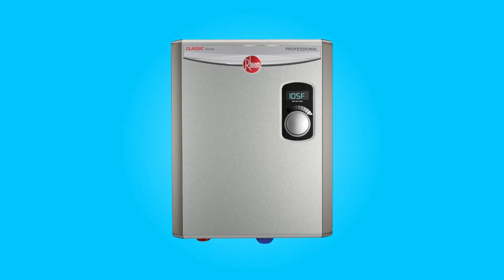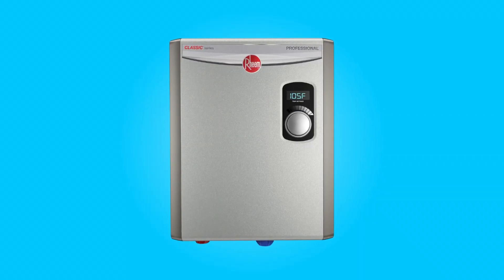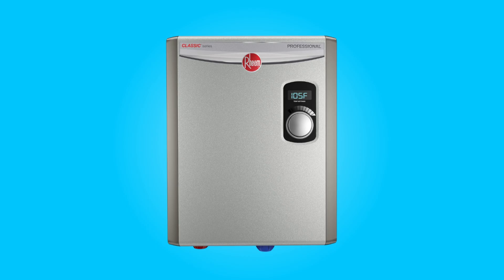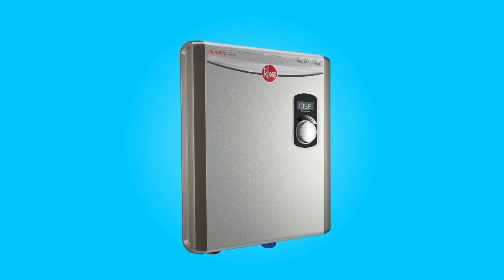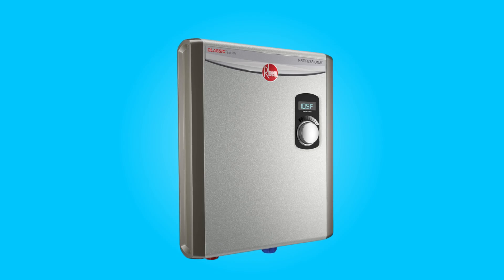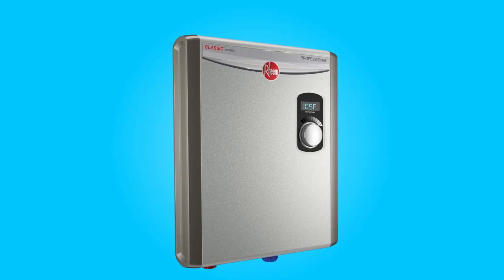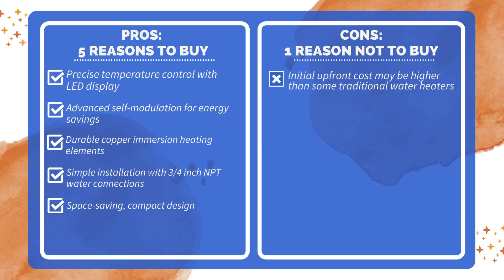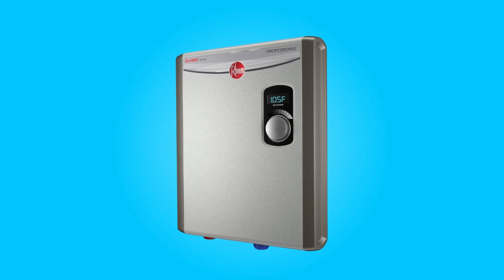Rheem 18kW 240V Tankless Electric Water Heater Review (Pros & Cons Explained)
Check Amazon's latest price (These things might go on Sale)

Introducing the Rheem Tankless Electric Water Heater, model RTEX-18—a cutting-edge solution designed to revolutionize your hot water experience. Packed with advanced features such as an external digital thermostatic control with LED display, self-modulation technology, and durable copper immersion heating elements, this compact powerhouse promises endless hot water while maximizing energy efficiency. In this review, we will delve into the key features, specifications, and benefits of this water heater, highlighting why it's an excellent choice for mid-range whole-home applications and a game-changer for those seeking space-saving, cost-effective, and precise hot water solutions.

The inclusion of an external digital thermostatic control with an LED display is a standout feature of this water heater. This control panel offers precise temperature adjustments with an impressive accuracy of +/- 1 degree. It allows you to set your desired water temperature easily, ensuring you get hot water at just the right temperature every time.

Self-modulation technology is another remarkable aspect of this tankless water heater. It intelligently adjusts the power output to meet the hot water demand in real time. This means that the unit is energy-efficient, as it only uses the necessary amount of power to provide hot water, potentially saving you up to 50 percent on your water heating bill.

The Rheem Tankless Electric Water Heater (RTEX-18) is a versatile and energy-efficient solution for providing hot water on demand. With advanced features like precise temperature control, self-modulation technology, and a compact design, it is suitable for a range of applications. Whether you need hot water for a single shower or multiple point-of-use scenarios, this unit offers efficiency, durability, and space-saving benefits that can make a noticeable difference in your home's water heating system.

TIMESTAMPS:

00:00 - Introduction
00:57 - External Digital Thermostatic Control with LED Display
01:26 - Advanced Self-Modulation
01:54 - Durable Copper Immersion Heating Elements
02:16 - Flow Rate and Installation
02:47 - Space-Saving Design
03:08 - Specifications
03:15 - Pros And Cons
03:46 - Conclsuion

Searches related to Rheem 18kW 240V Tankless Electric Water Heater Review

Best Rheem Tankless Electric Water Heater
Best Rheem Electric Water Heater